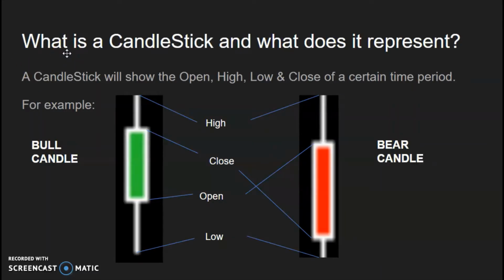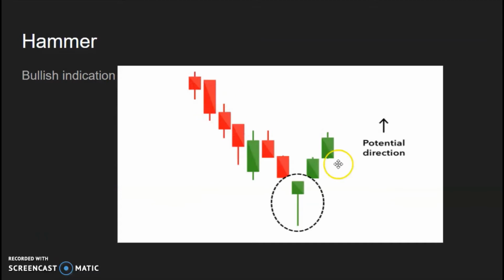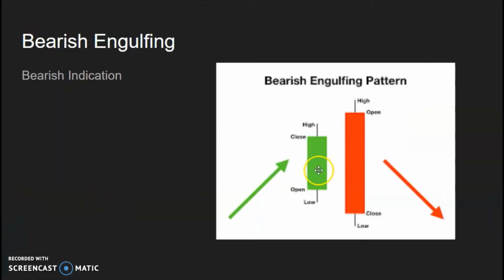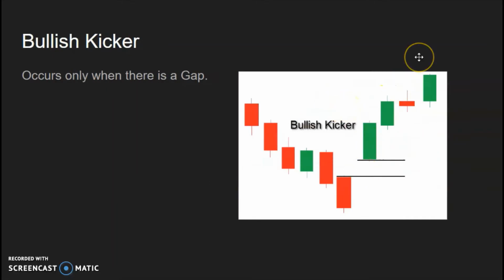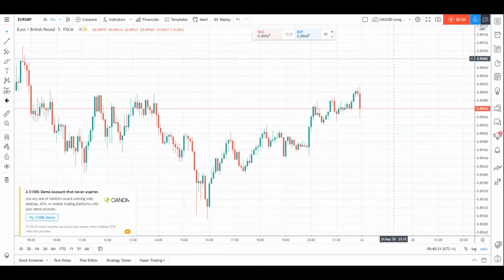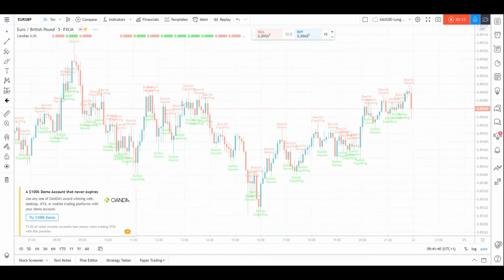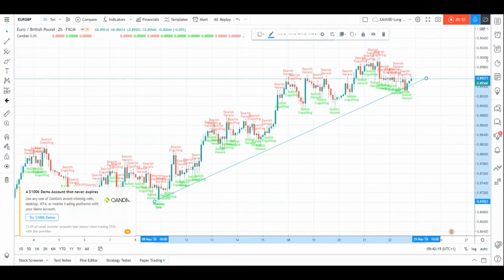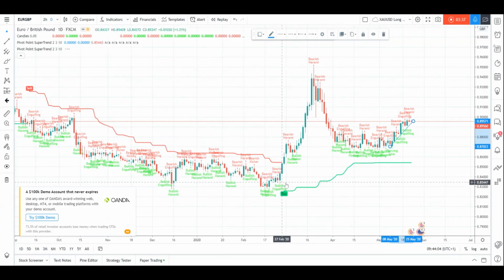Types of Candle Sticks - Indication of Price Movement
This video involves me talking through different types of candle sticks, i hope you enjoy! Please leave questions!